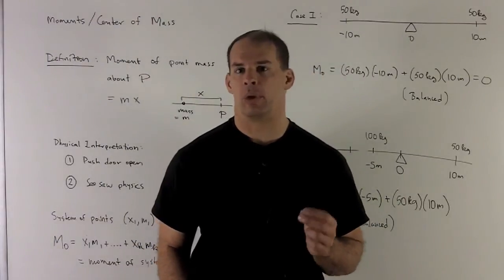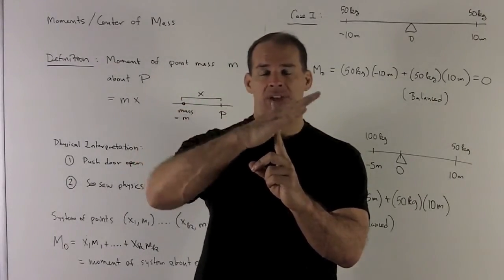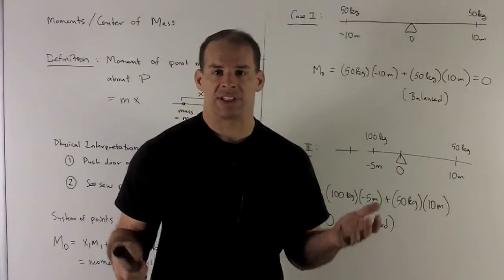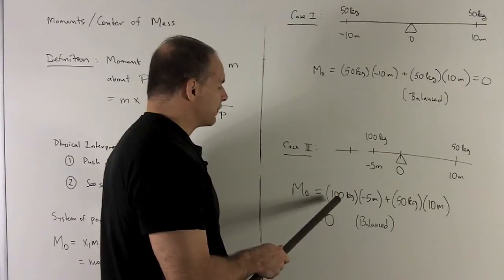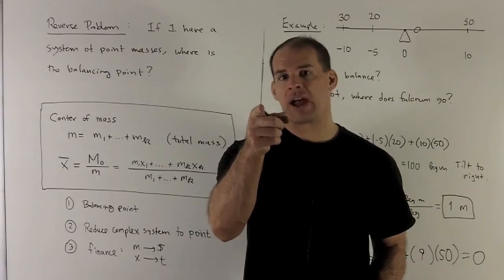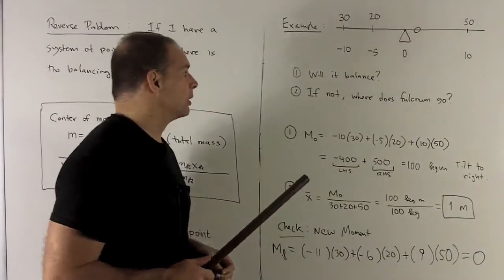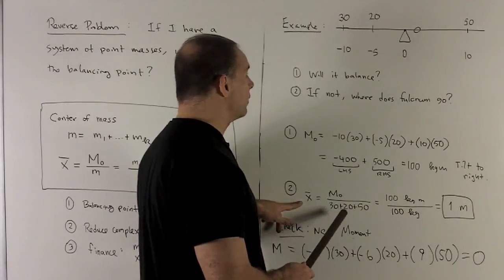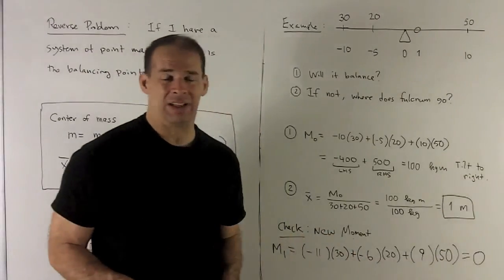Moments and Center of Mass 1 - Point Masses on a Line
Calculus:  We define the moment of a point mass about a point P and extend the definition for a system of point masses about the origin.  The center of mass is then defined and we explain the physical significance in terms of doors and see-saws.